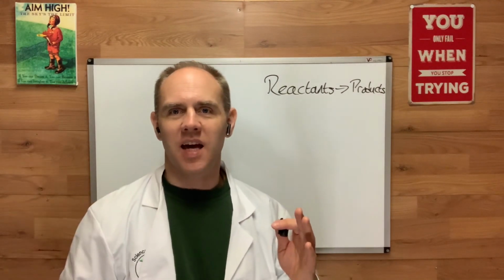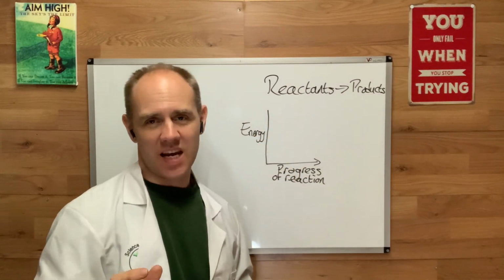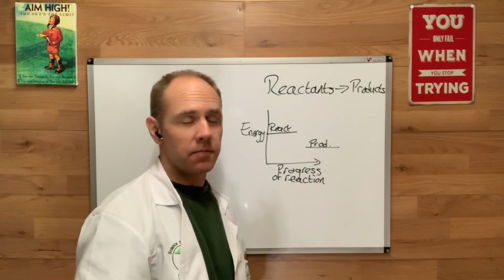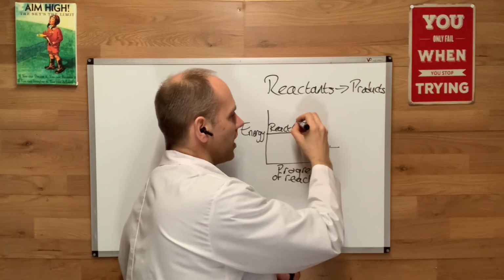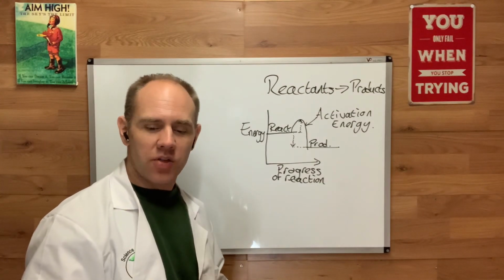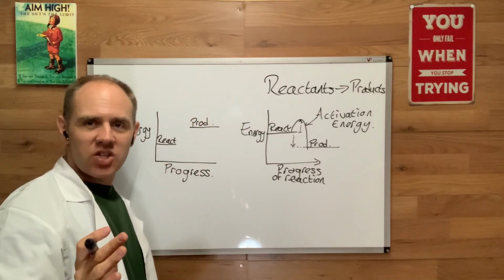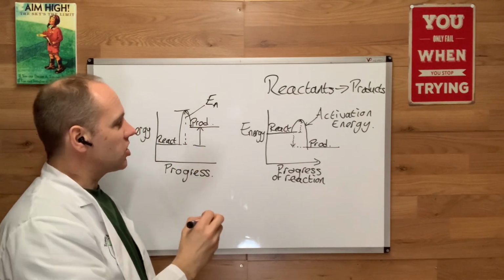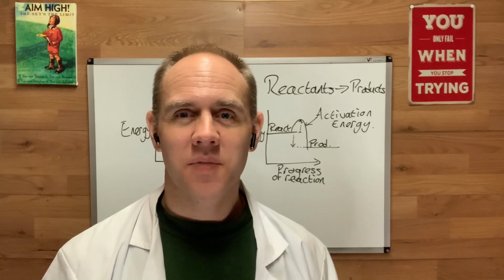Energy changes in chemical reactions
In this video I explain the difference between endothermic and exothermic reactions.
What the energy profile diagrams look like for endothermic and exothermic reactions and how to label the diagrams.

This outlines all the key parts for constructing a reaction profile: energy of the reaction; progress of the reaction; energy of the reactants; energy of the products; and activate energy.